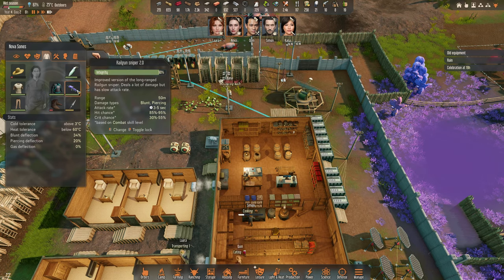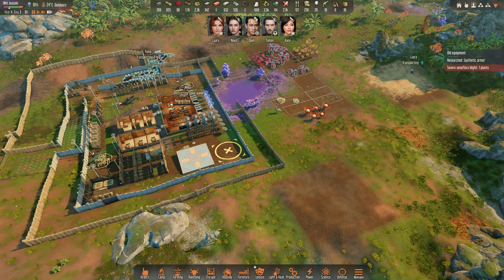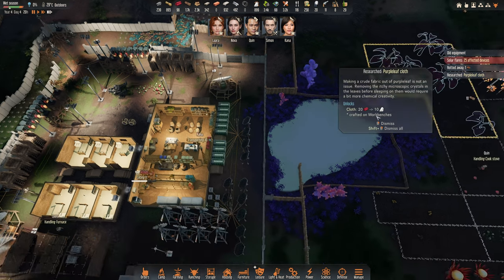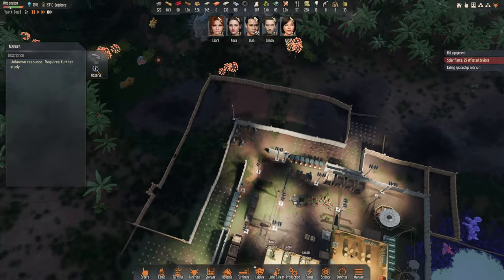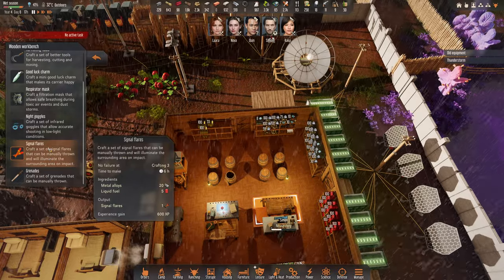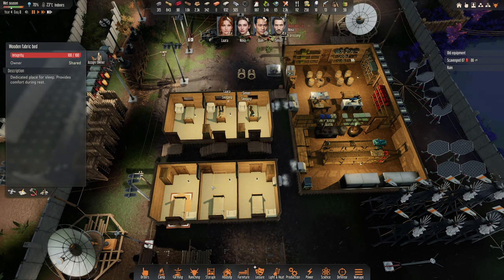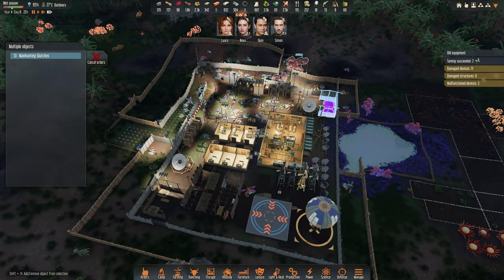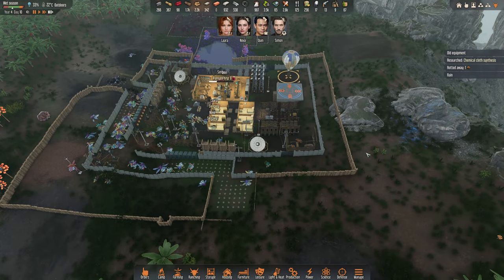Finally Harvesting Energy crystals- Stranded: Alien Dawn - Part 20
Brave a new world in Stranded: Alien Dawn, a planet survival sim placing the fate of a small marooned group in your hands.

00:00 Intro
04:23 Attack
07:51 Tachyon Source
09:09 Ancient Talisman
22:51 Kana Takes off